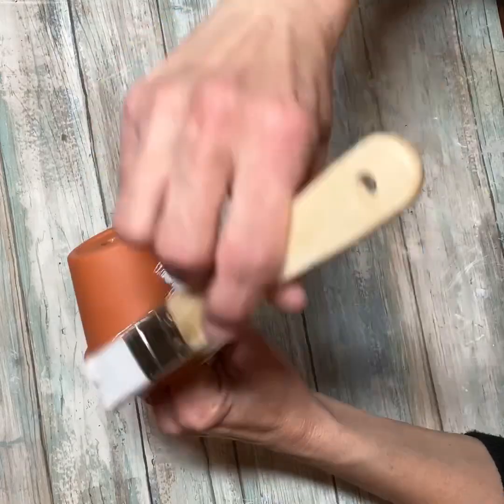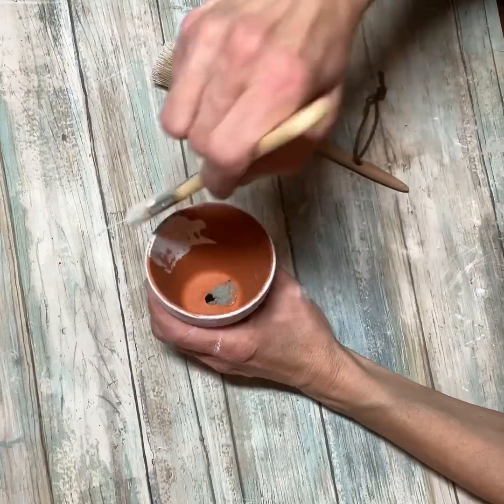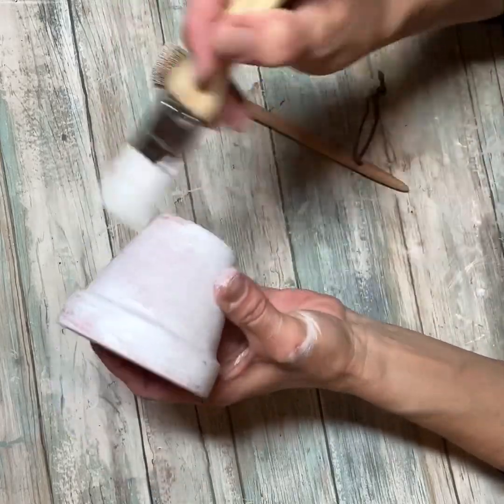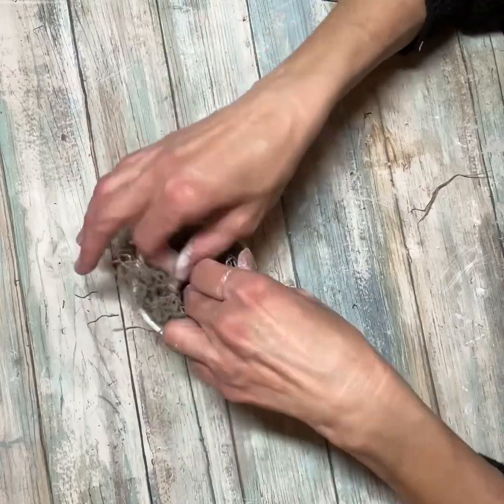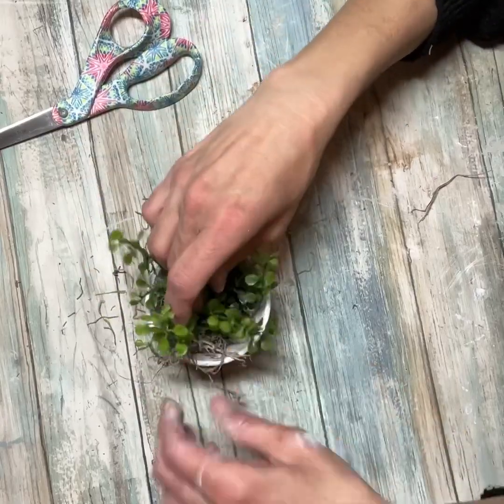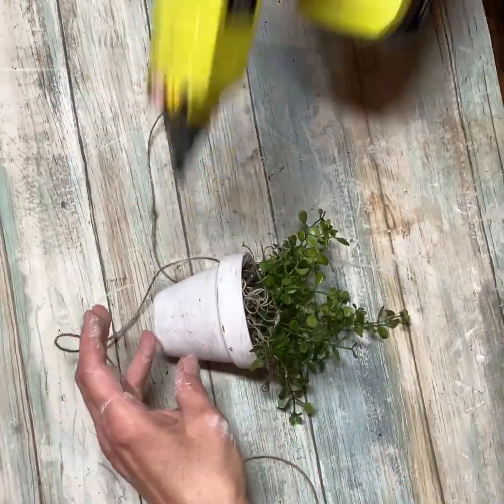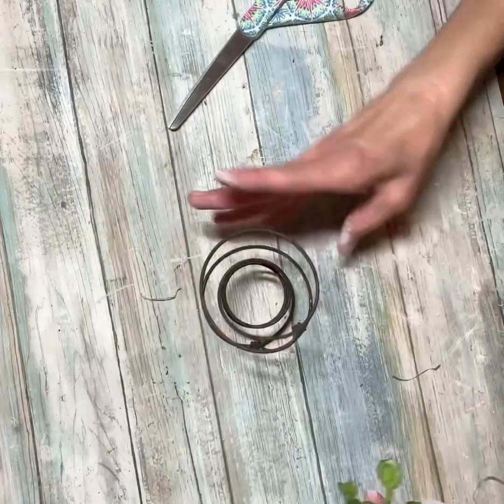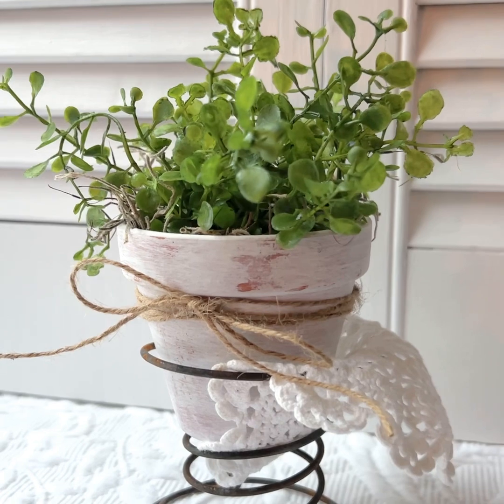Repurposed Bed Spring Plant Stand || Upcycled Bed Spring Craft || Rustic DIY Decor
DIY Bed Spring Decor